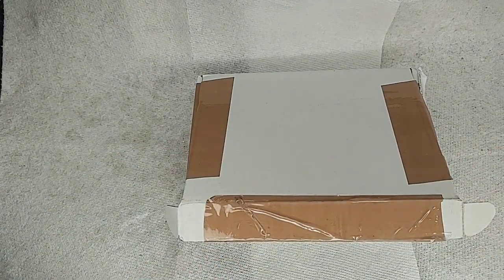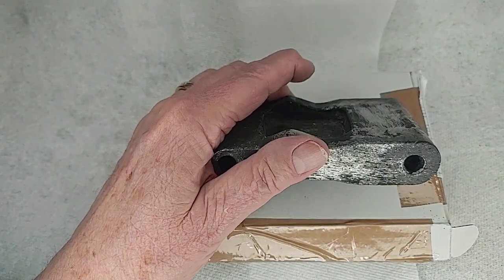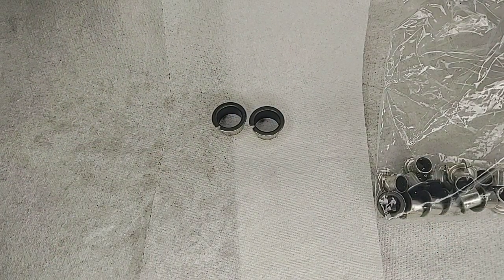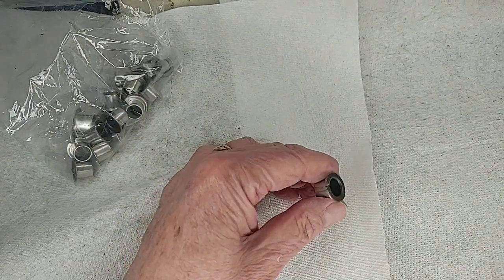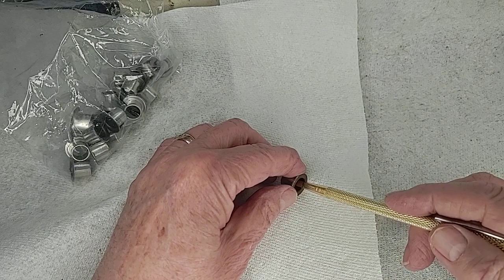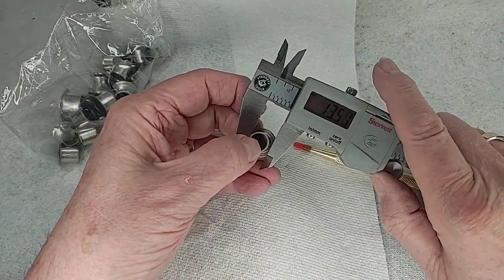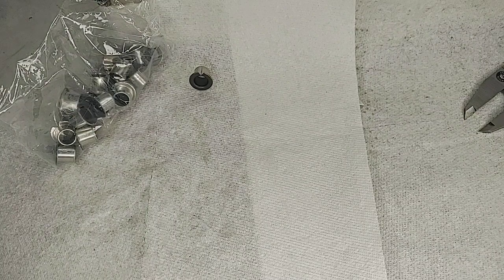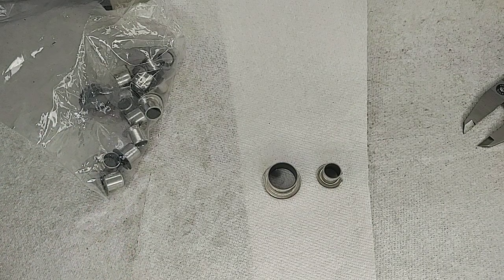Ford sticky power running board, the bushings. Let's see a bushing.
So in this video we are taking a look at the new bushings that you will use in refurbishing your hinge system for your power running board.

As a small thought, I would replace these before replacing the motor. This is because the motor has an over current sensor on the control board and if it comes above a certain amount of current, the system just stops. This is to keep the boards from cutting off body parts.

Anyway, as these bushings turn into junk through the years, they just don't slide as well and so the amount of power needed to work the system goes up.

Now as to where to get these, well I got mine from qdi_ltd through eBay. If you put his name into the search bar it will pop up his stuff with these bearing sets there. NOW there is ONE little thing. He shipped these through the British postal system. They took a Month to get here. I will, as time goes on, look into other sources. But if you are willing to wait a month, then these bushings will come to you.

Some other details, the bushings as delivered will not fit into the holes, you need to open up the split by running a thin wheel of the Dremel tool type to open up the clearance.